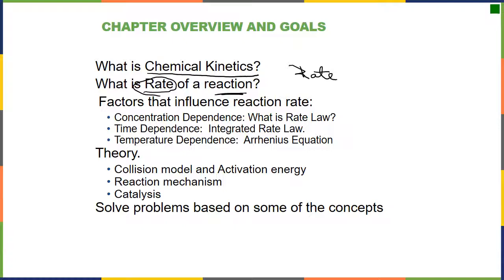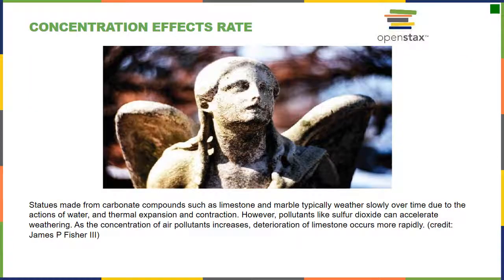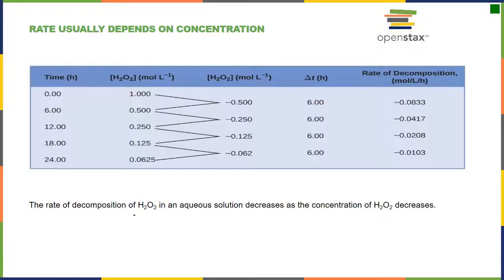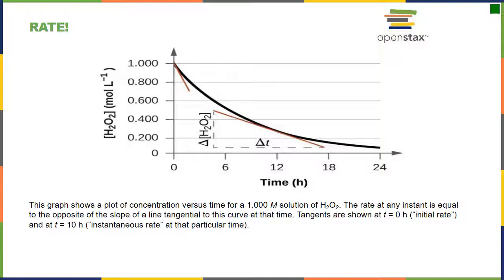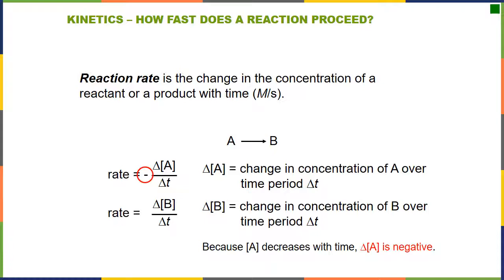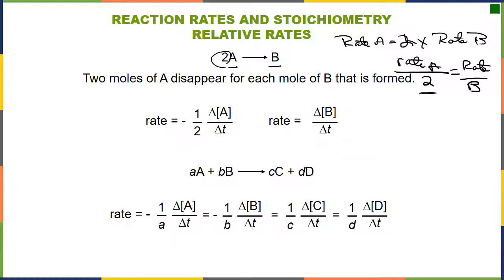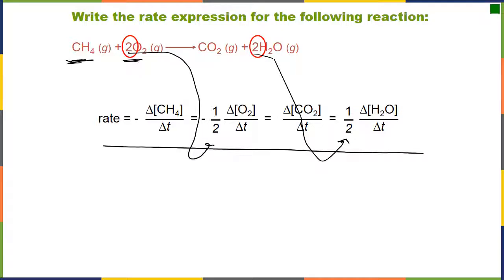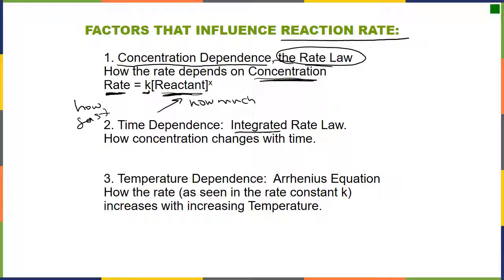Kinetics Intro and Rate